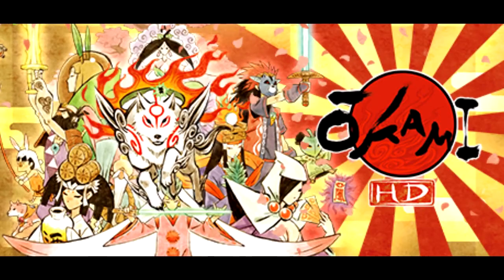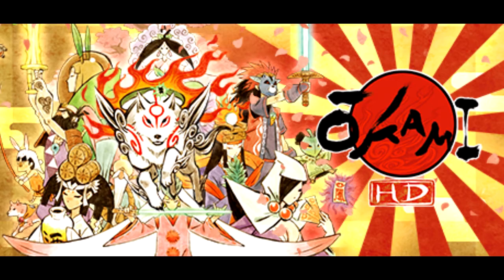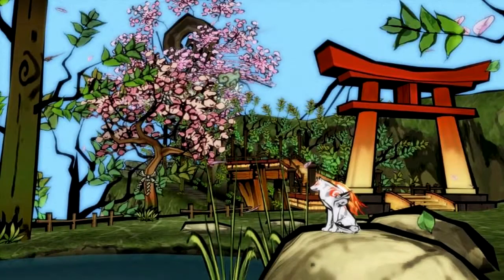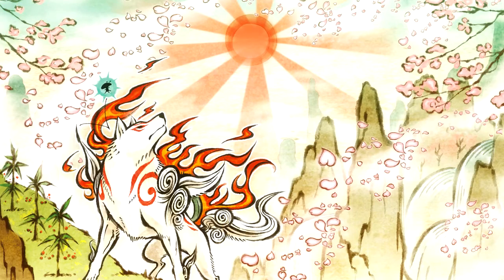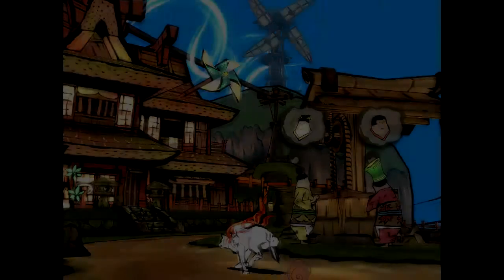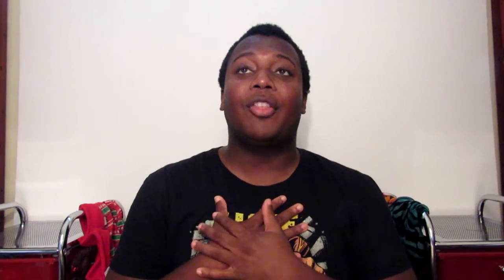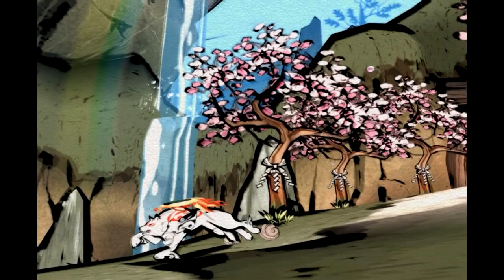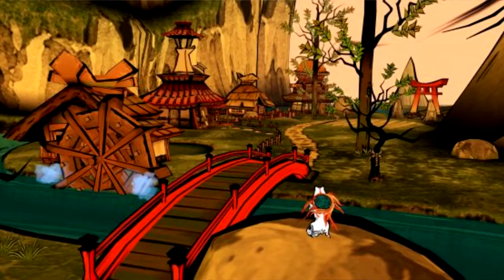30 Day Video Game Challenge | Day 23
Day 23 of the 30 Day Video Game Challenge and the topic for today was "Game you think had the best art style".